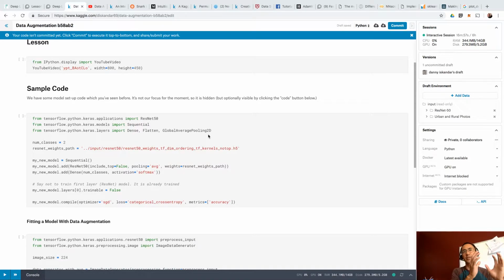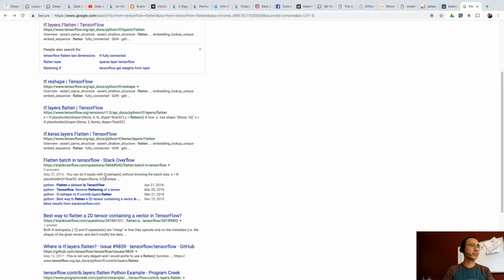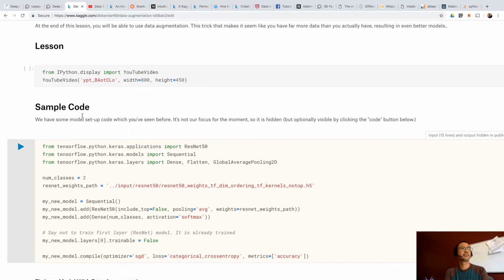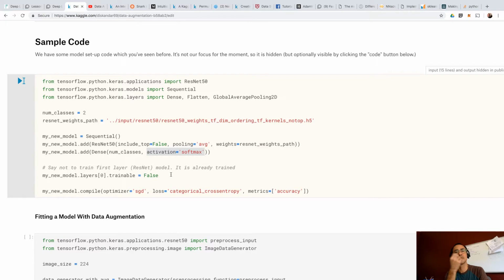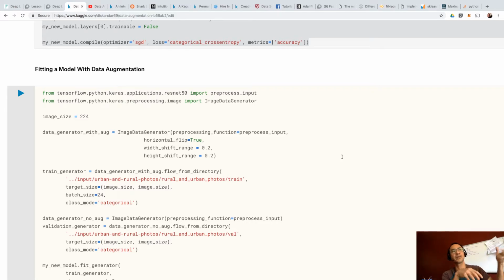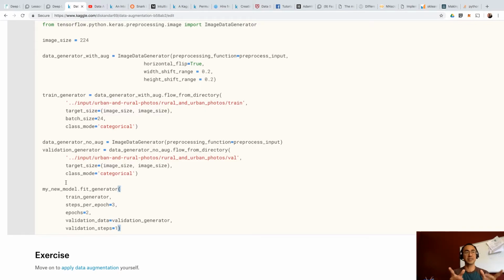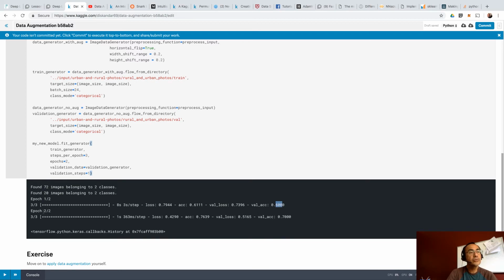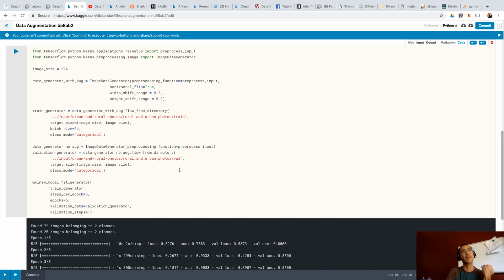Kaggle Data Augmentation - Deep Learning Exercise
This is an attemp to explain data augmentation and to do exercise Deep Learning from Kaggle. Enjoy!